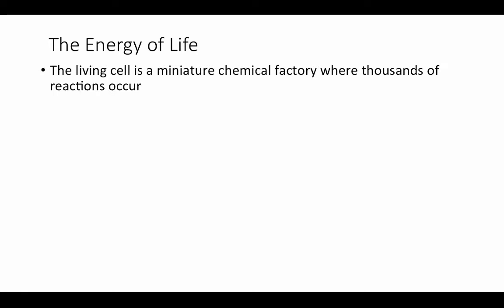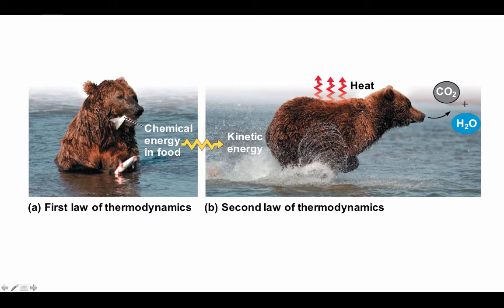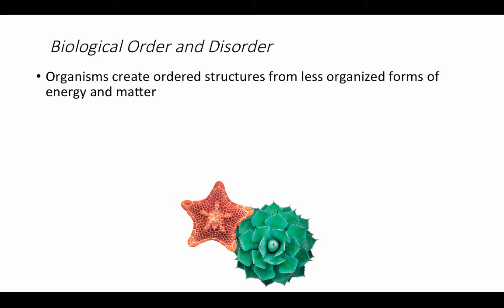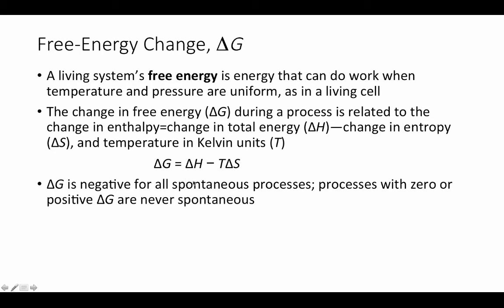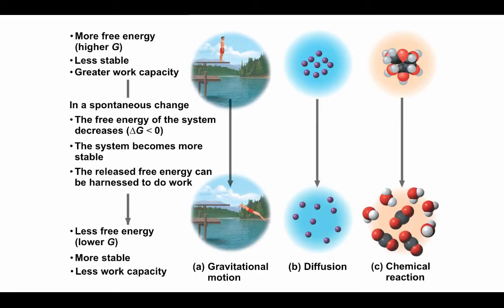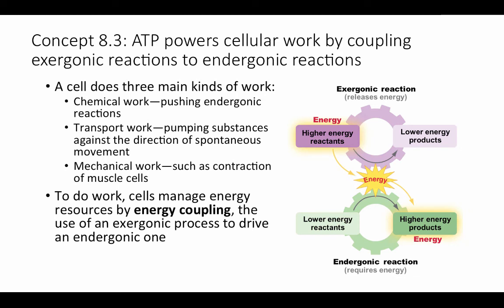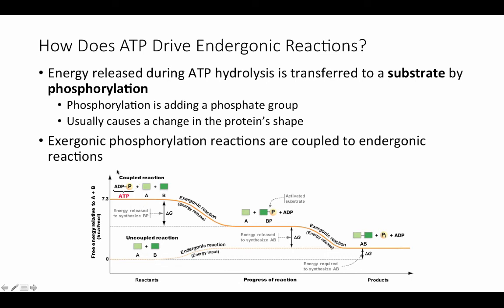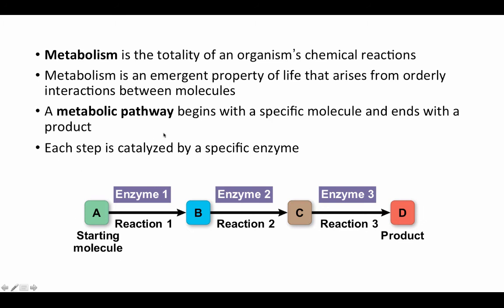BCOR011WL Chpt 8 - Bioenergetics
Table of Contents:

06:16 -
15:36 - Free-Energy Change, G
31:15 - ATP Transfers Energy via Phosphate Groups
33:53 - How Does ATP Drive Endergonic Reactions?